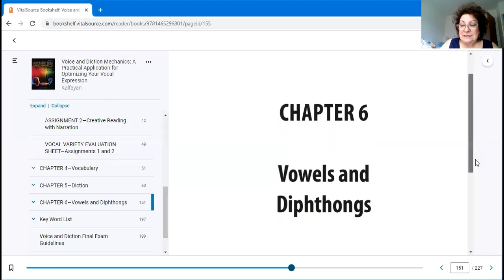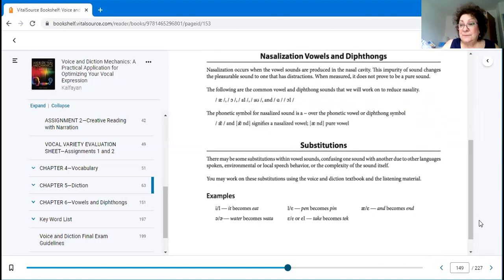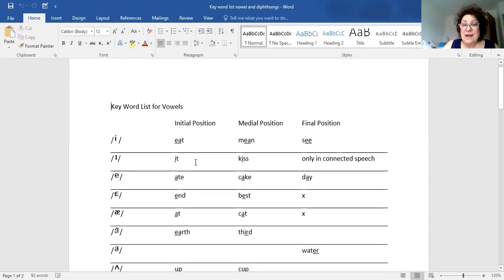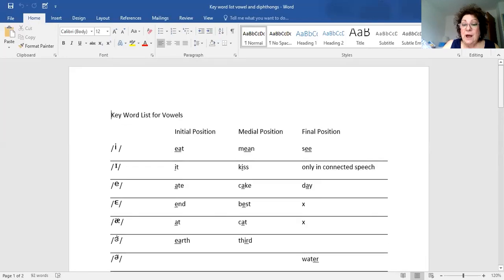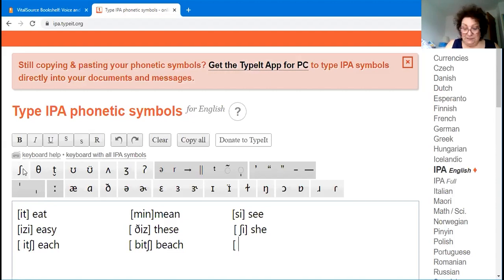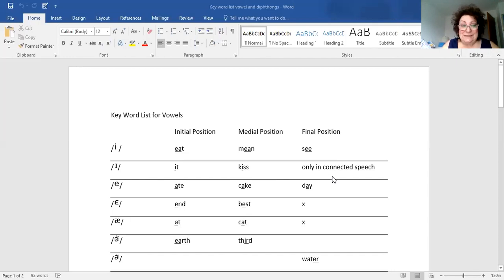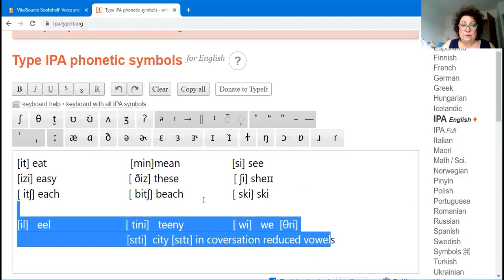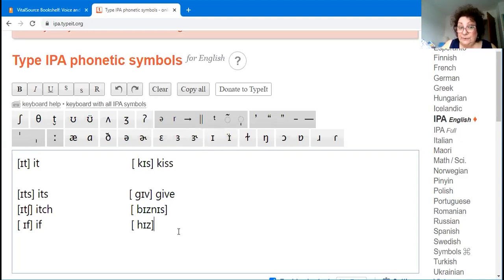Chapter 7 Vowels and Diphthongs Part 1 Lecture A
Chapter 7 understanding Vowels: IPA and Production